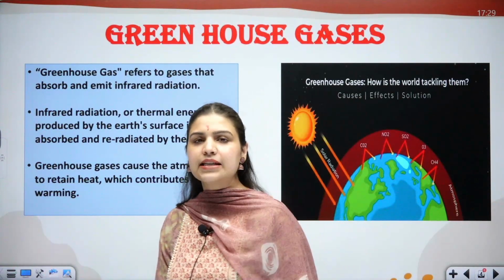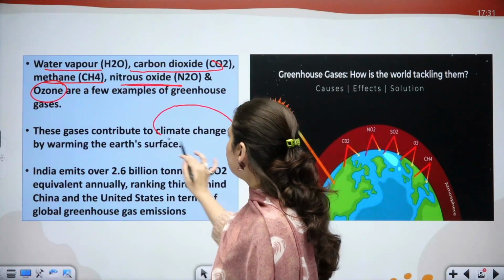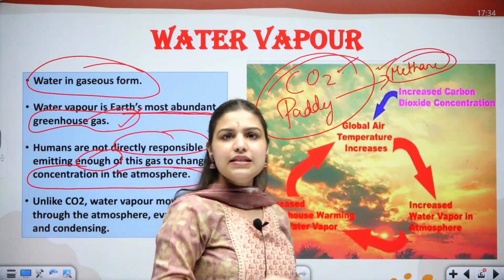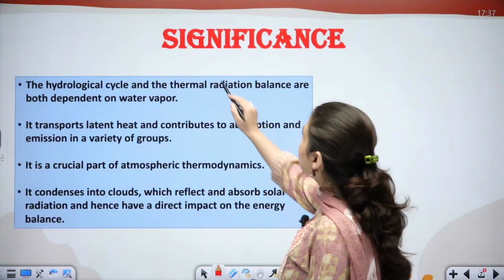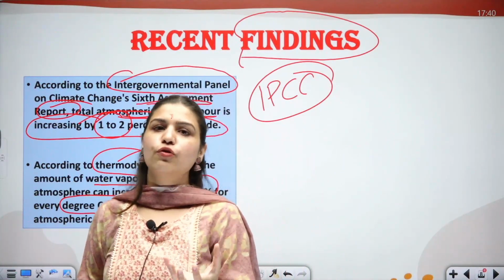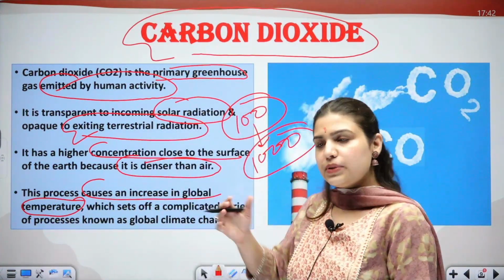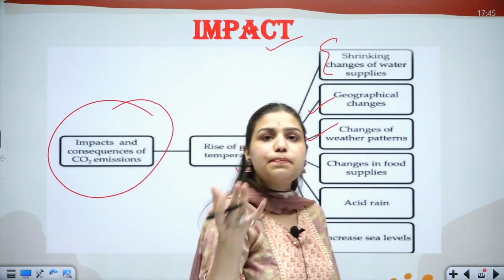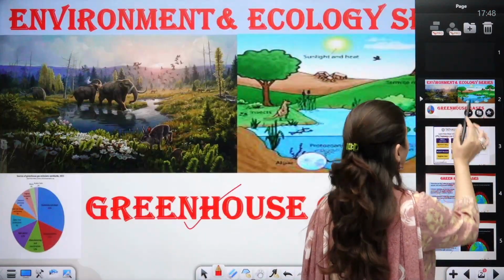What are Greenhouse Gases? || Impacts|| Environment & Ecology Series||Meenakshi Ma'am | Tathastu-ICS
Greenhouse gases (GHGs) are pivotal elements in Earth's climate system. These gases, including carbon dioxide (CO2), methane (CH4), nitrous oxide (N2O), and water vapor (H2O), trap heat in the atmosphere, creating the greenhouse effect. This natural phenomenon is crucial for maintaining a stable climate, as it keeps the planet's surface warm enough to support life.
However, human activities, particularly the burning of fossil fuels, deforestation, and industrial processes, have significantly increased GHG concentrations in the atmosphere. This enhanced greenhouse effect is driving global warming and climate change, with far-reaching consequences like rising temperatures, sea level rise, extreme weather events, and disruption of ecosystems.
Addressing the GHG challenge is paramount for sustainable development and environmental conservation. Tathastu-ICS is a team of people who are aiming at harmonizing the way we prepare our students in India. For the longest time, students often find themselves juggling between formal to informal education systems. With the ever-growing competition, it adds immense pressure on students to keep up with the pace of life. We are here to simplify and streamline the process, specifically focusing on UPSC CSE preparation in India.

🎓 BA + UPSC
🎓 MA + UPSC
🎓 Diploma + UPSC